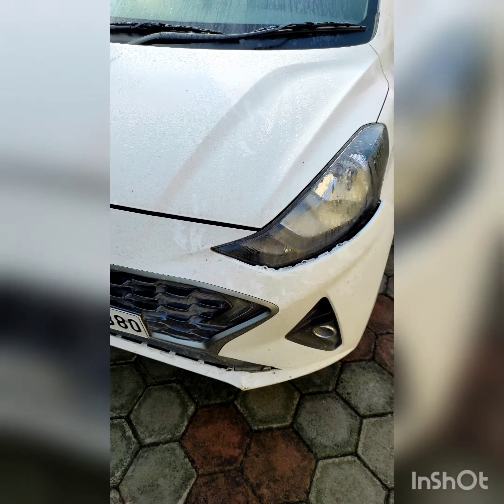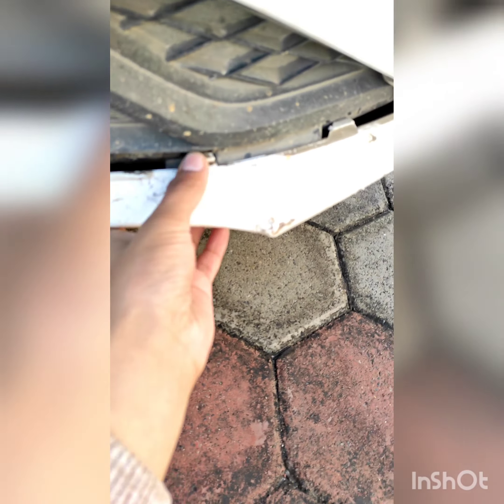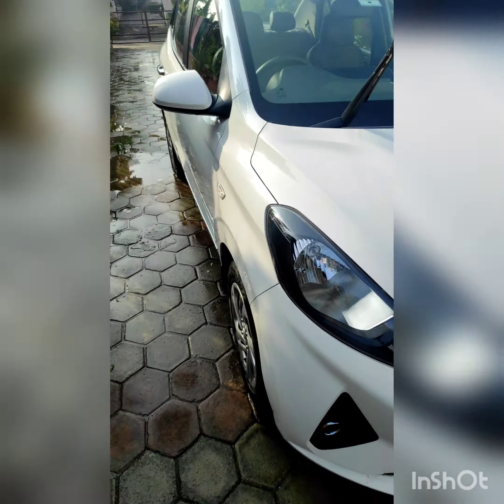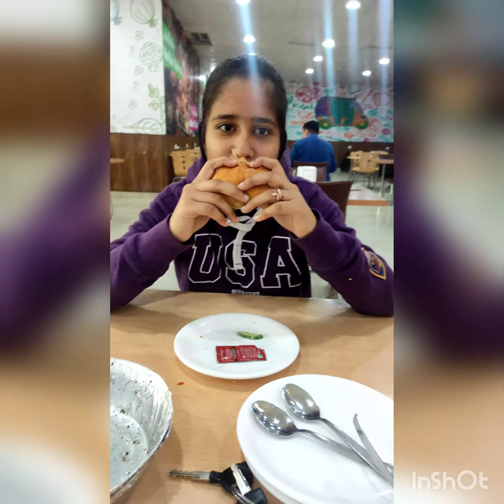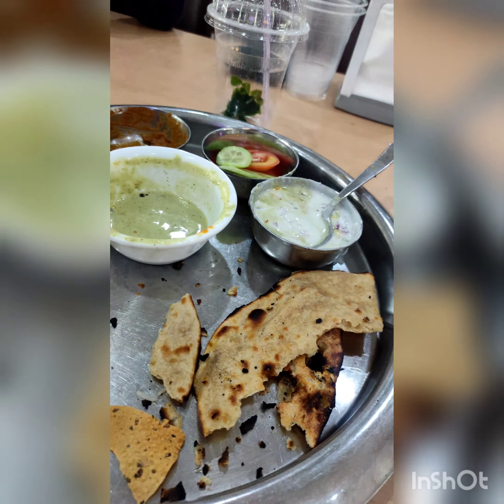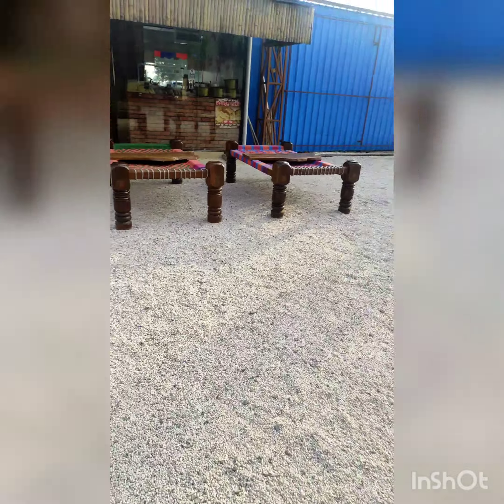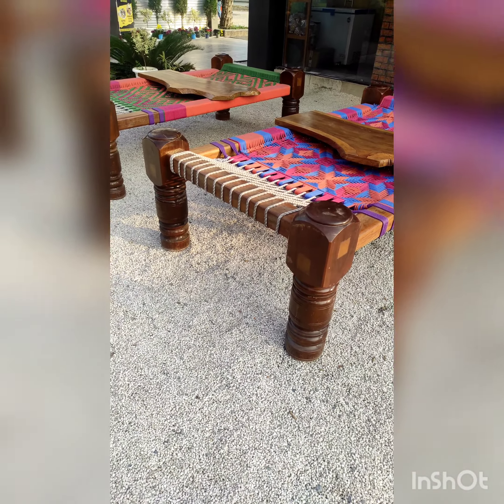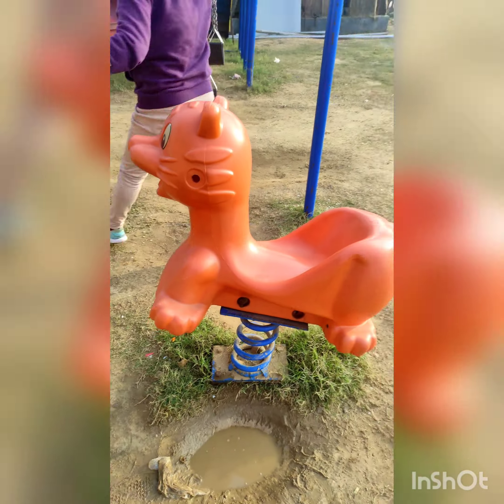vlog 28 | Having fun in Prem Bhoj with ma | English vlogs in India👍